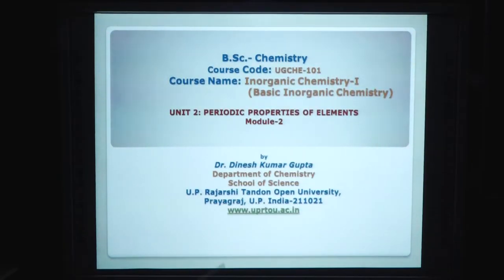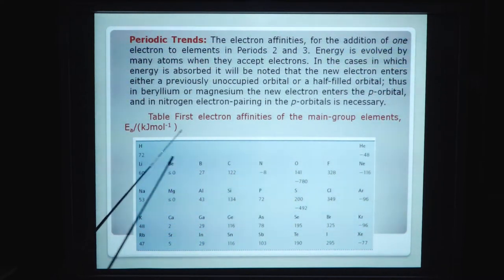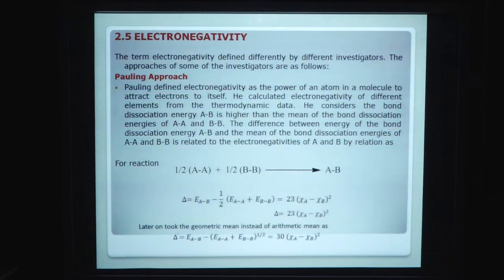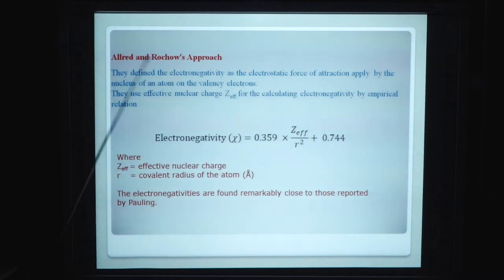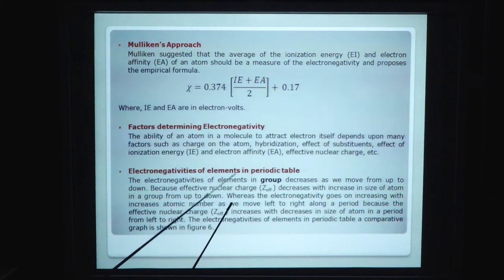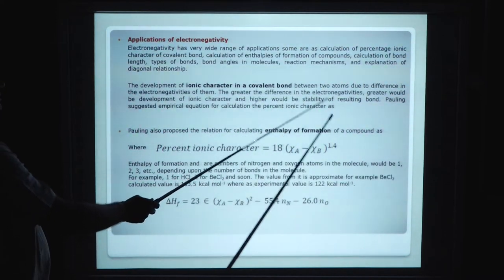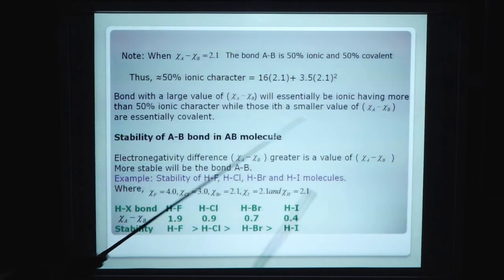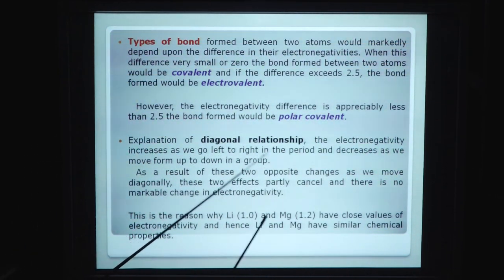Inorganic Chemistry-1 (Basic Inorganic Chemistry) by . Dr. Dinesh Kumar Gupta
PROGRAMME - B.Sc.Chemistry (UGCHE)
                           COURSE / PAPER - B.Sc.-UGCHE-101

                                         Inorganic Chemistry-1

                                  (Basic Inorganic Chemistry)
                        Unit-2:Periodic Properties of Elements
                                                 Module-02

                                                         by

                                      Dr. Dinesh Kumar Gupta

                            U.P. Rajarshi Tandon Open University